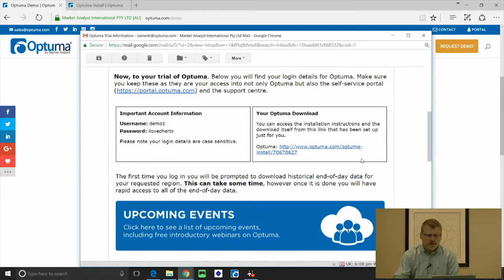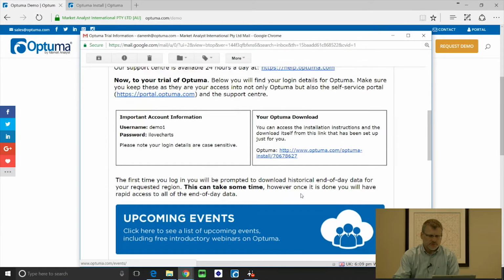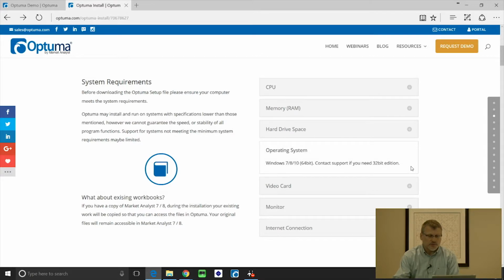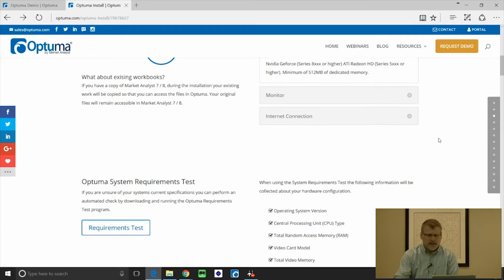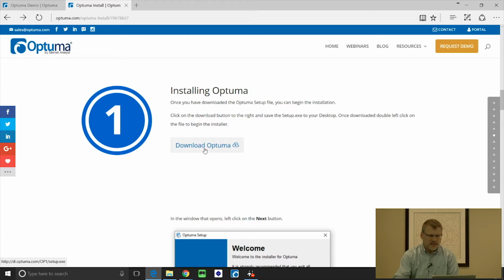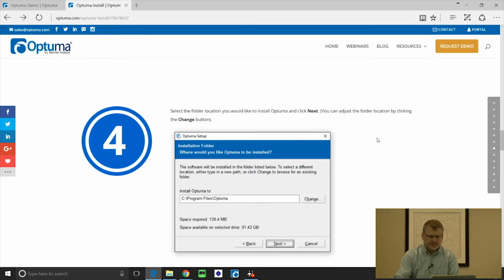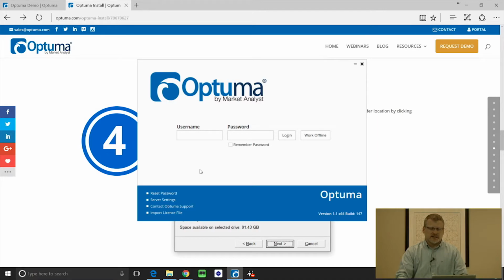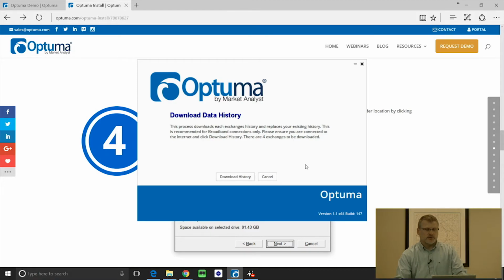Optuma 101 Part 1 - Installing Optuma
This video takes you through how to install and log into Optuma so that you can start your analysis.